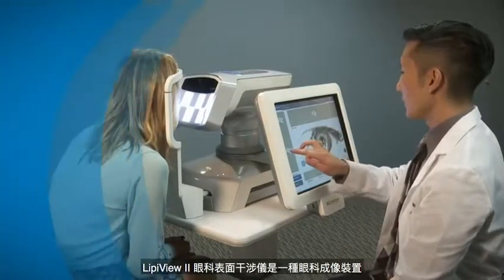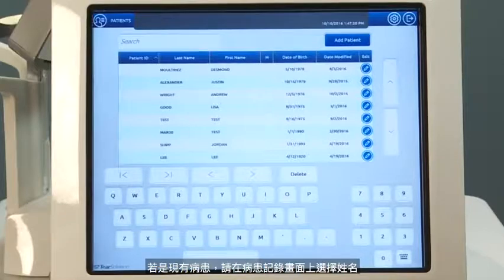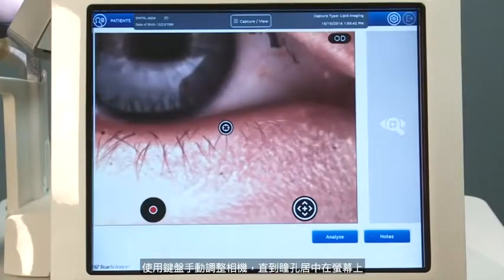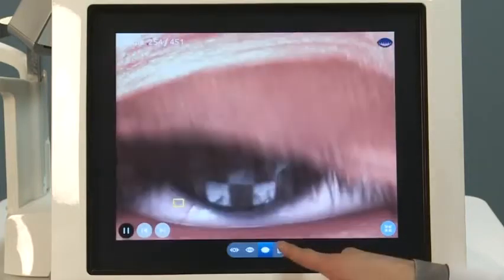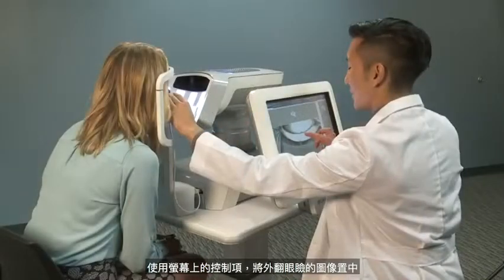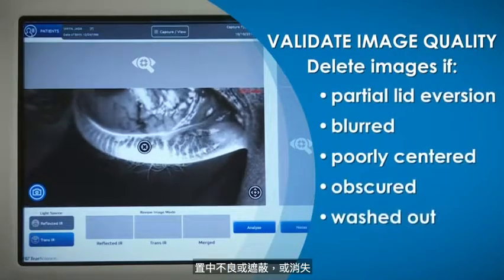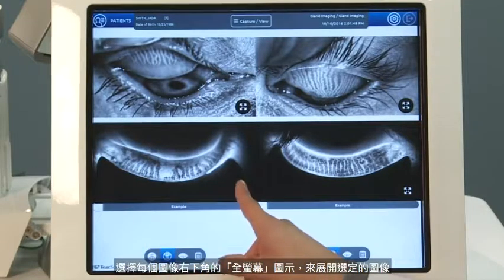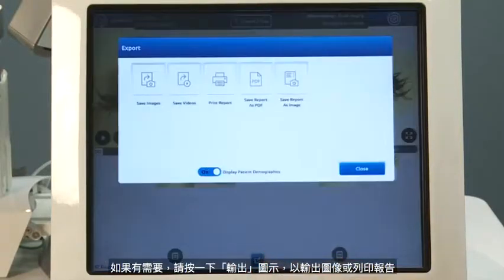TearScience LipiView II HCP Training Video (Chi Sub)